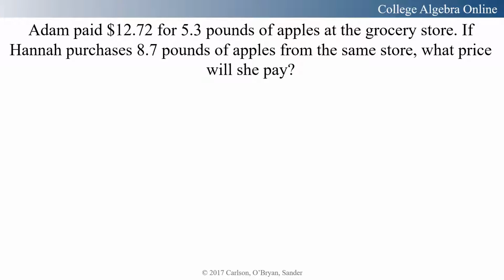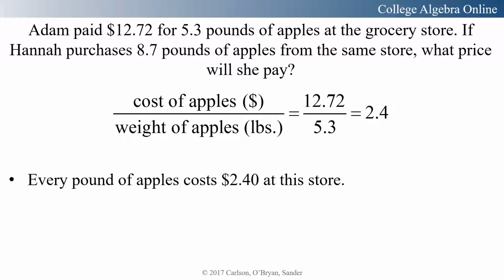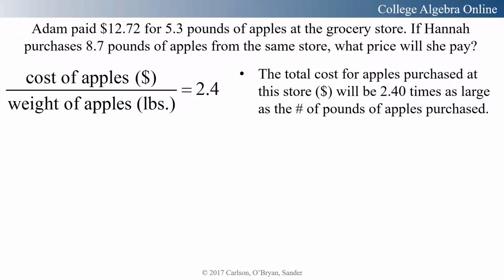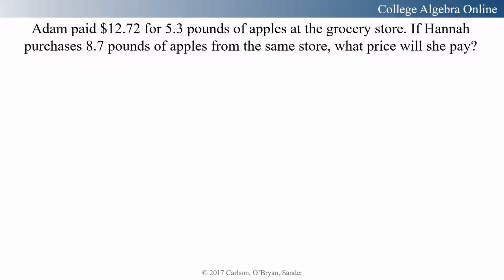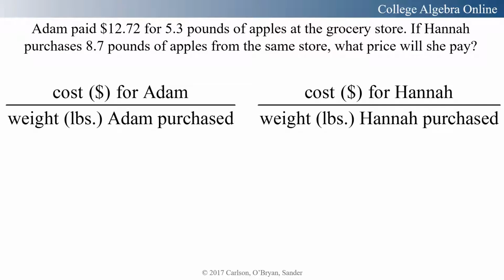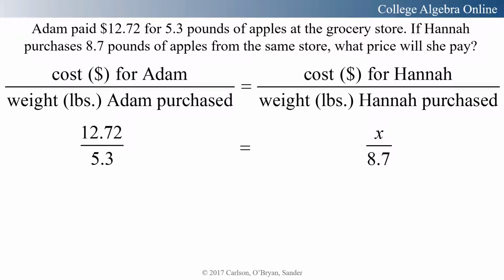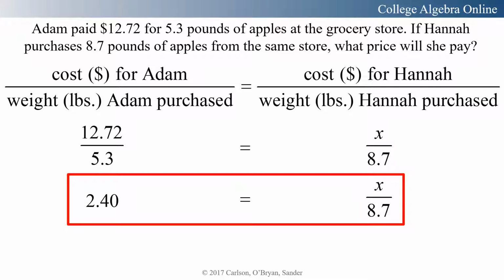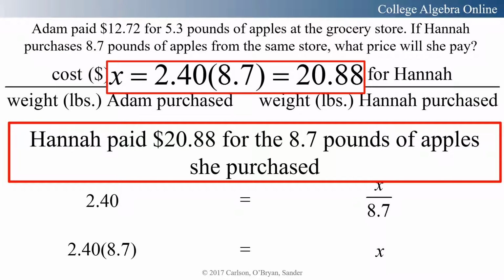PPR - Equivalent ratios